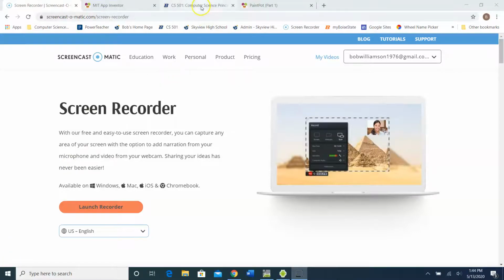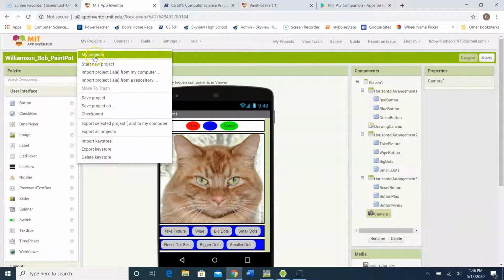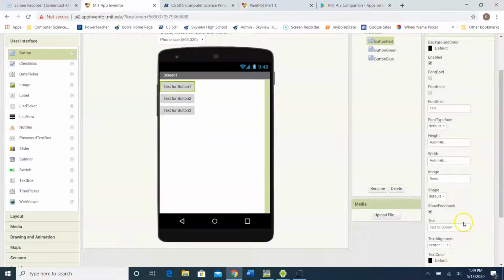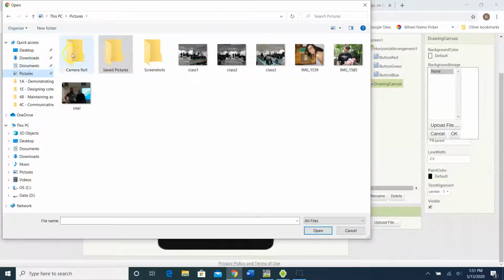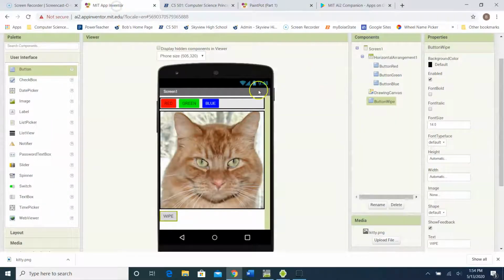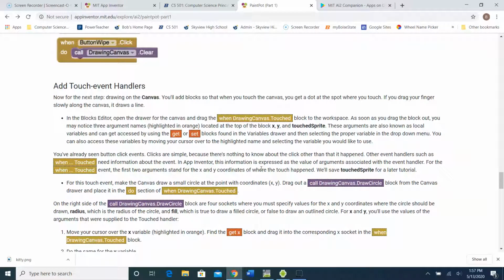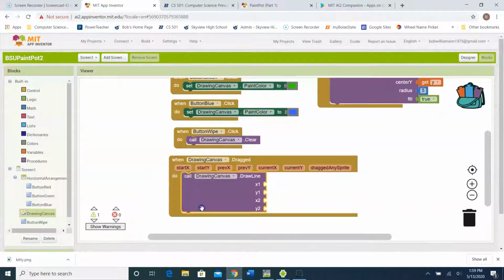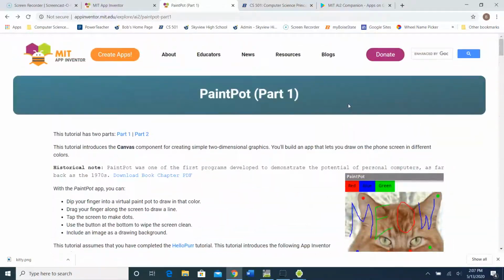PaintPotPart1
Tutorial making a PaintPot application on App Inventor